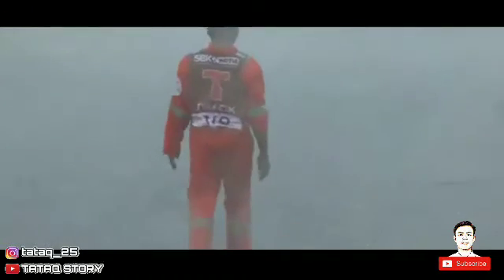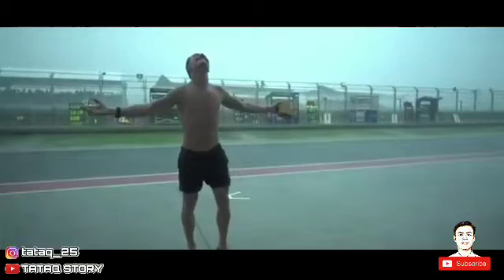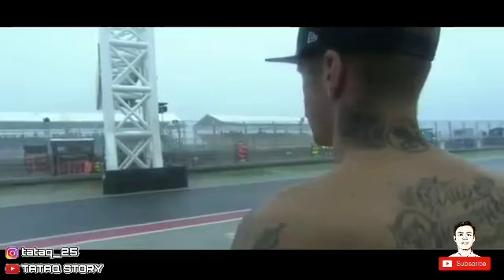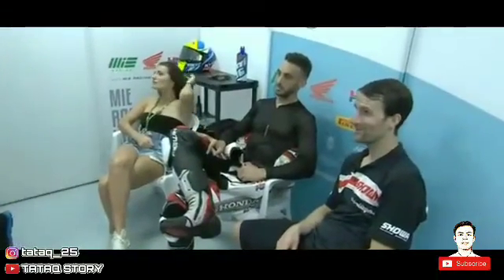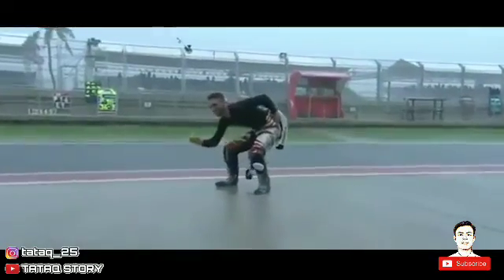SIRKUIT MANDALIKA HUJAN LEBAT & TERGENANG AIR || WSBK DITUNDA ‼️